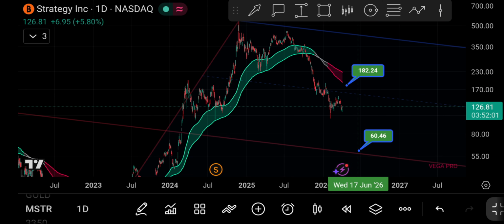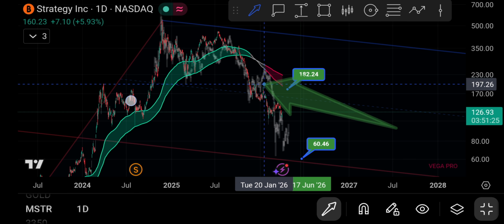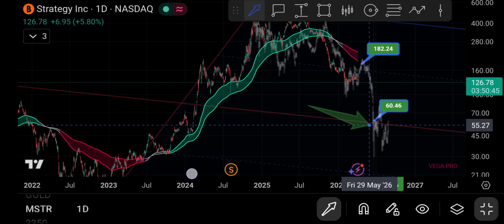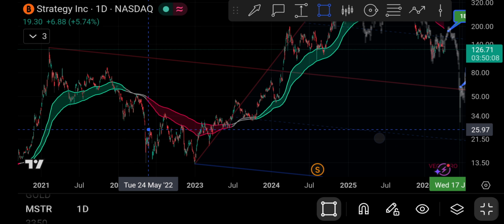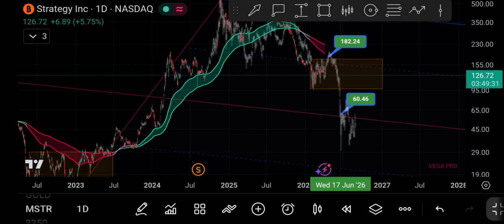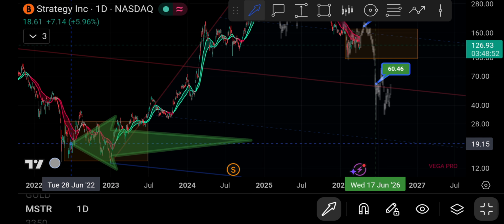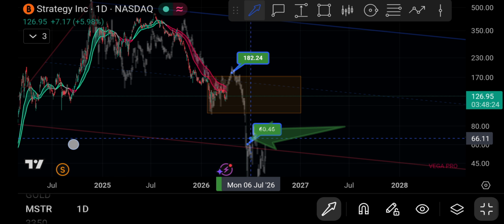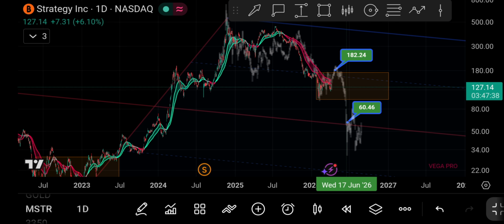MSTR: The Binary Strategy | Accumulation Zone or Correction?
Is MicroStrategy entering a massive accumulation zone or are we heading toward a $60 price target?

In this weekly update, I break down the current MSTR price action using two key technical tools: Fractals and the Matrix Line PRO indicator.

​What you will learn in this video:

✅️Fractal Analysis: Comparing the previous cycle to identify a potential bottom.

✅️​The Accumulation Zone: Defining the range wbhere big players might be loading up before January 2027.

✅️​Binary Strategy: How to use the Matrix Line PRO (Daily vs. Weekly) to find precise entry points without guessing.

✅️​The Pitchfork Method: Identifying the central line support for high-conviction entries.

MicroStrategy, MSTR, Bitcoin Strategy, Technical Analysis, TradingView, Matrix Line PRO, Fractal Analysis, MSTR Stock Analysis, Crypto Market Update, Accumulation Zone, Orson Vega, Epic Media, Bitcoin Investment, Pine Script, MSTR Price Prediction.